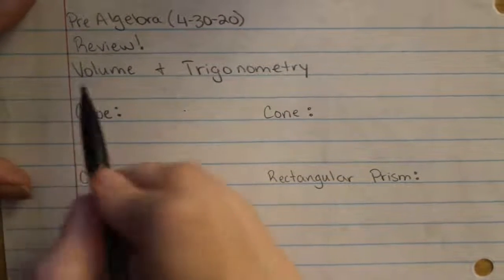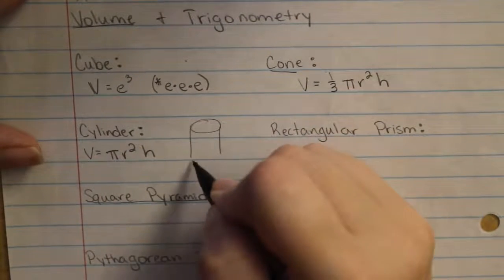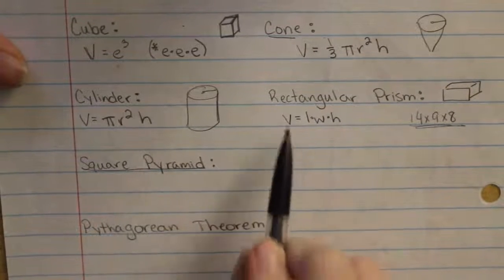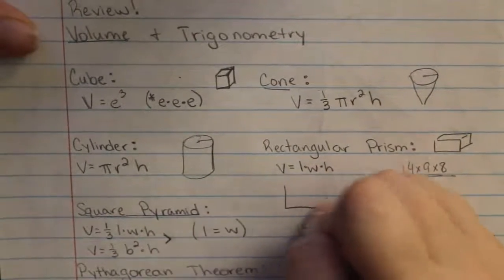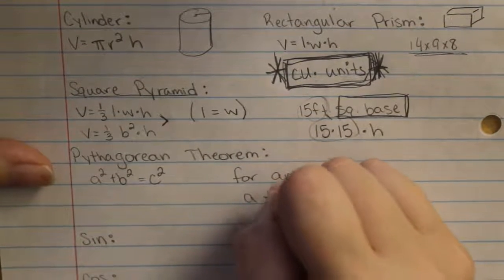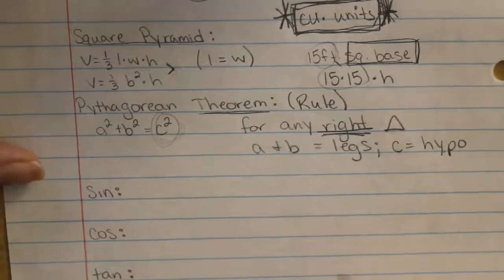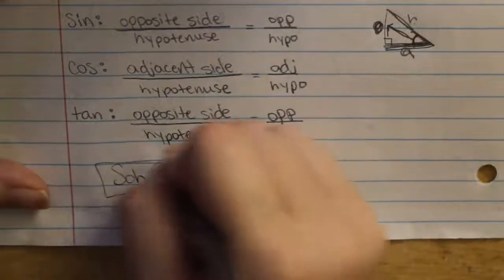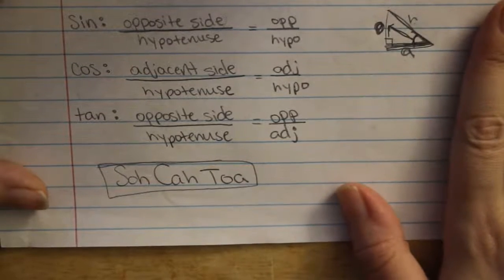Pre-Algebra Test 11 Review